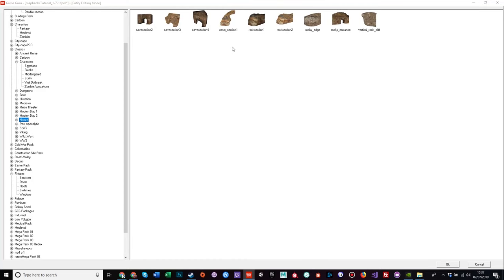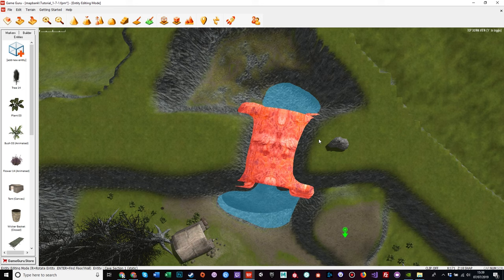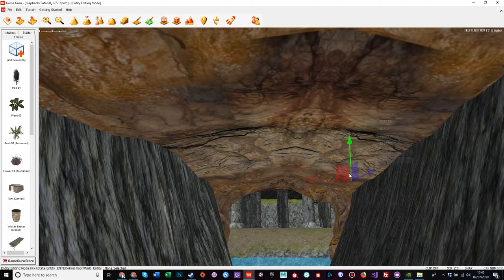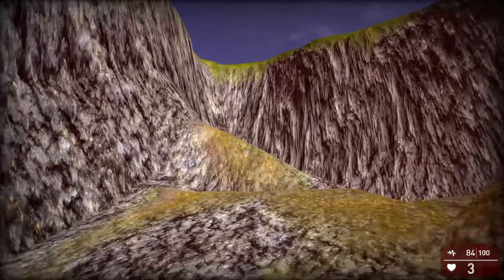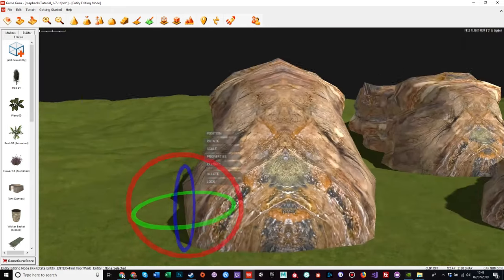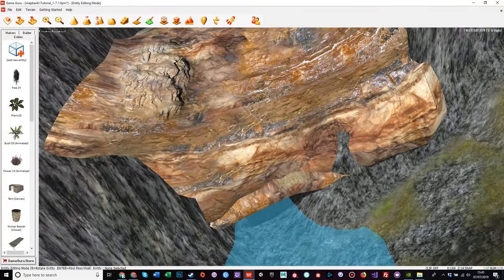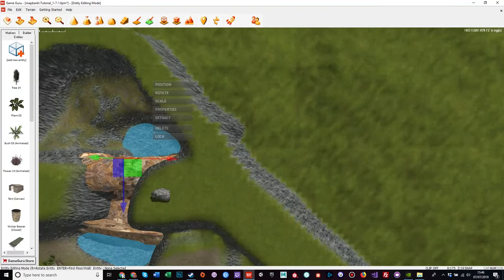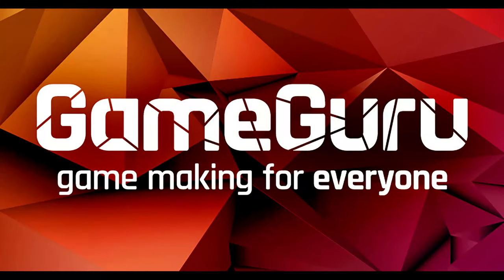GameGuru Tutorial - Series 1 Part 13 - The Lakeside Encampment Part 4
All topics will be covered in detail and processes explained. Keyboard shortcuts will be covered throughout and by the end of the series, you'll be able to create a simple, but complete game.
We'll pick them all up and they'll be addressed in a separate follow-up companion video with explanations and visual demonstrations.

In this tutorial we look at completing the cave entrance through the use of static entities.